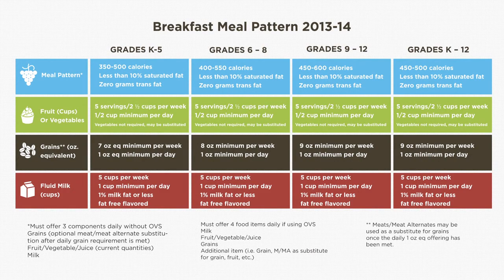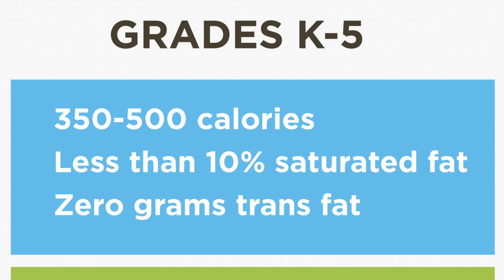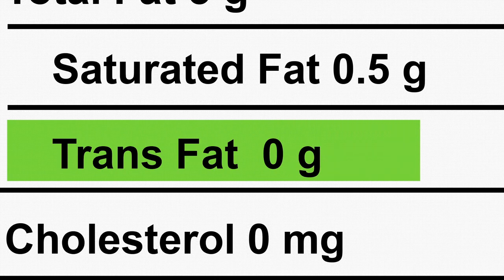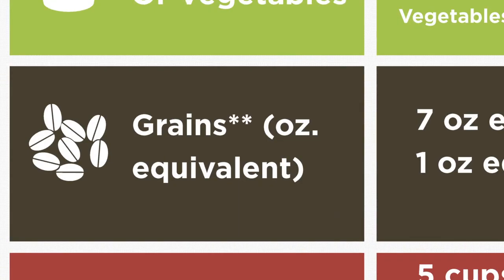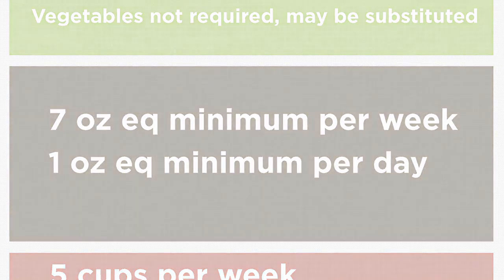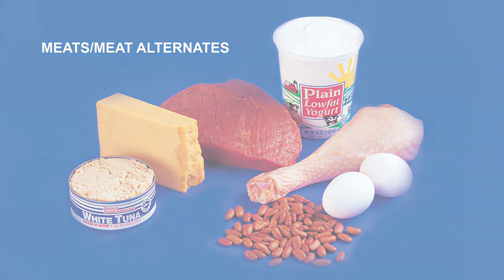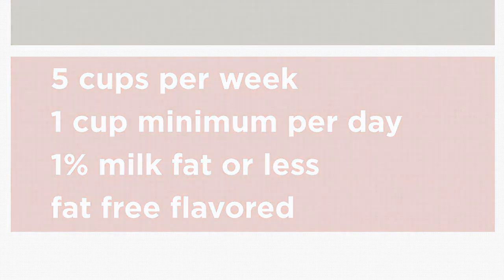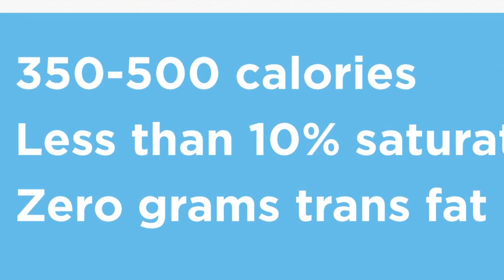SN Fuel Up - Meal Pattern - BREAKFAST (K-5)